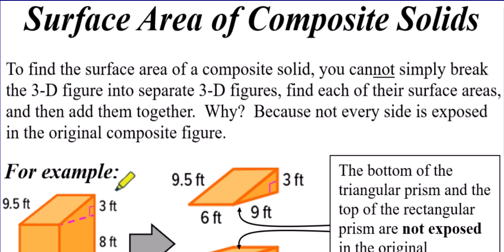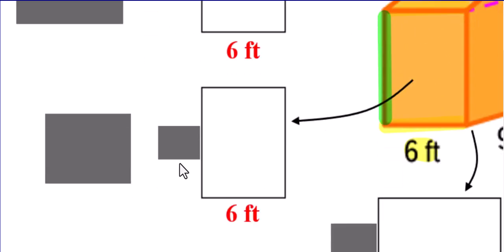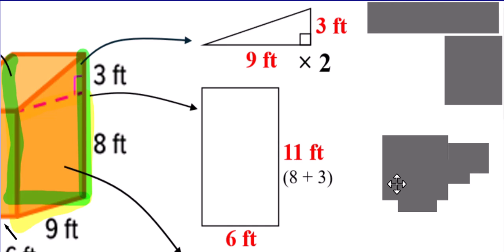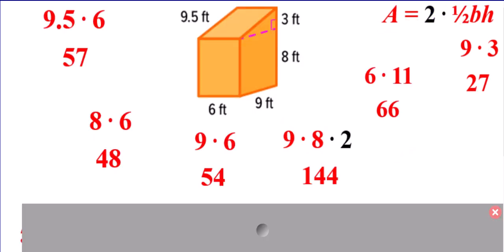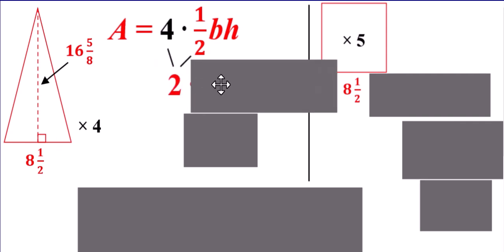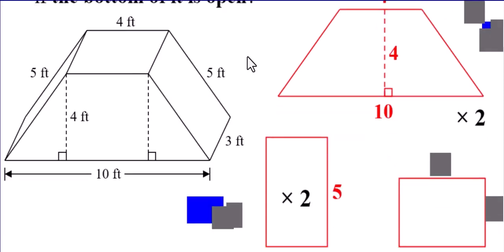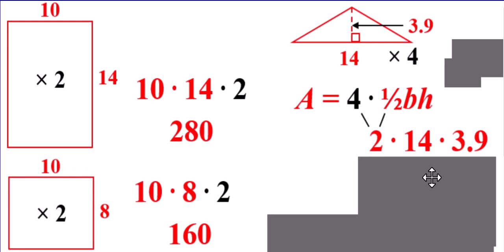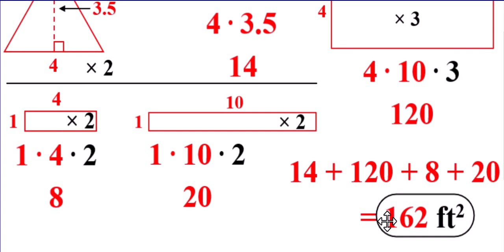Surface Area of Composite Solids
Mr. Underkoffler goes through the guided-notes on Surface Area of Composite Solids.